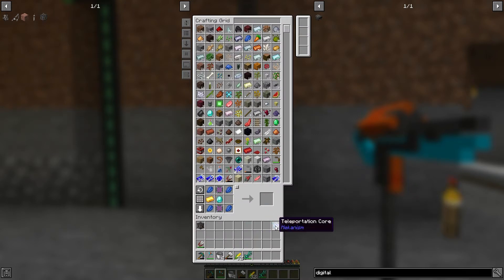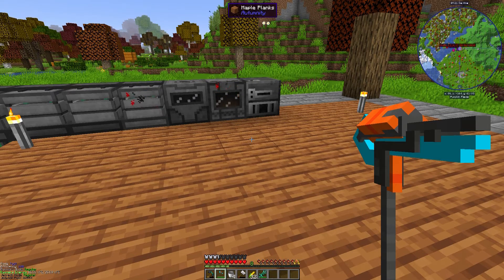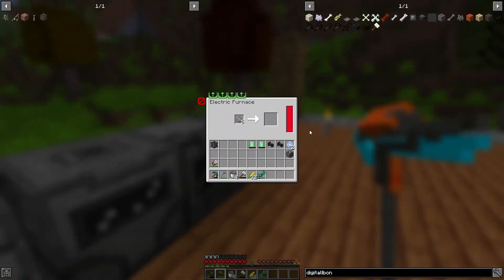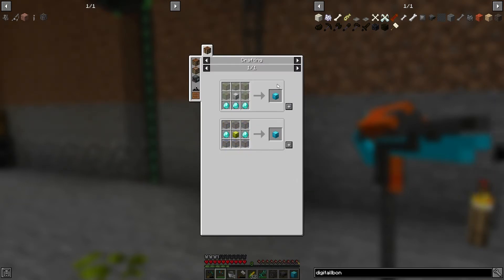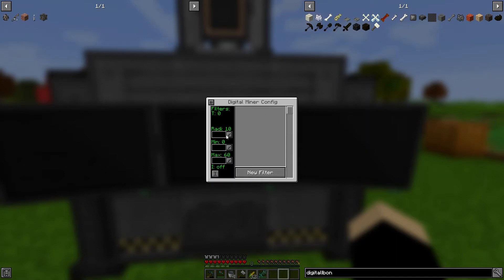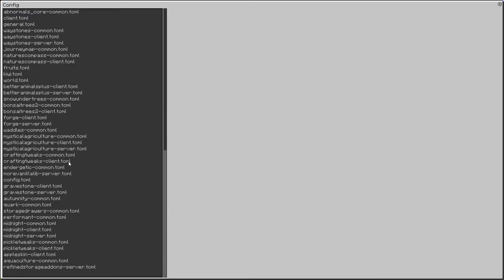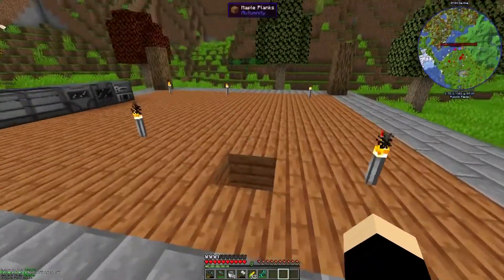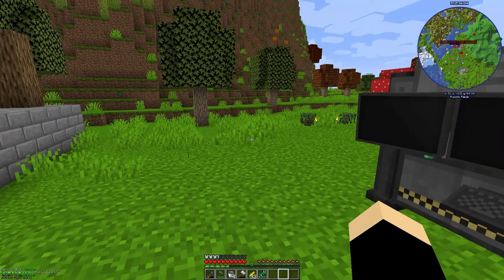HR New Beginnings - Ep.12 - Mining the WORLD!!!!!